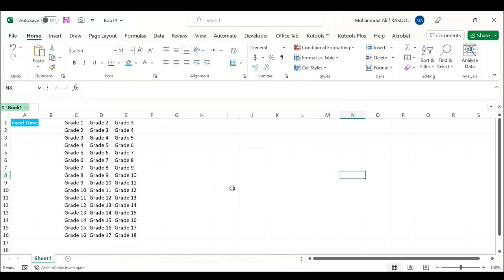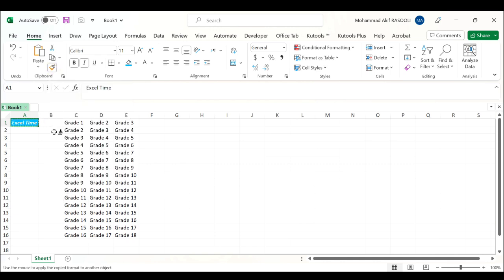Copy The Whole Cell Format From One Cell To Another With Format Painter